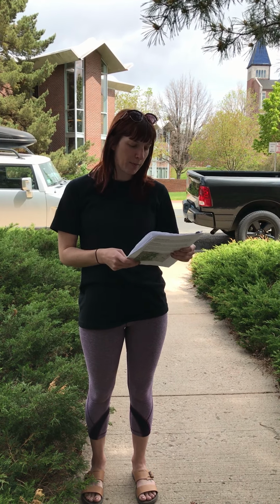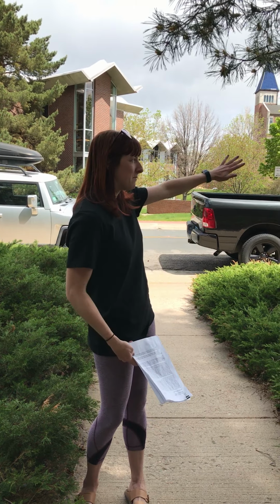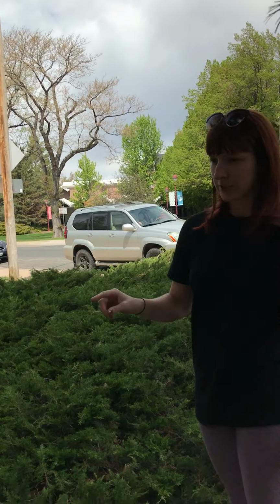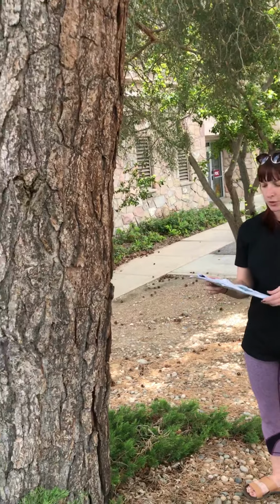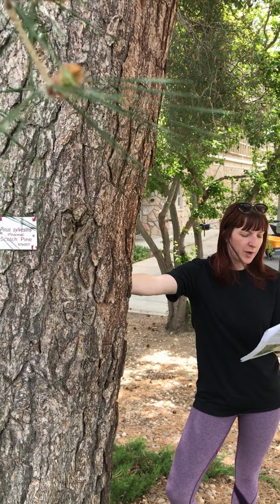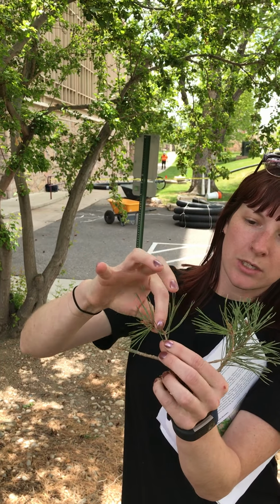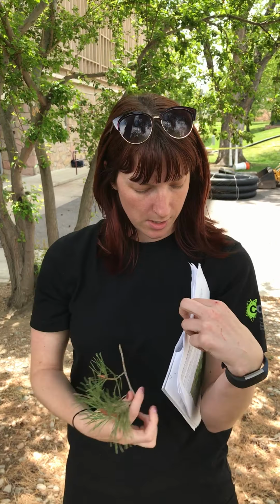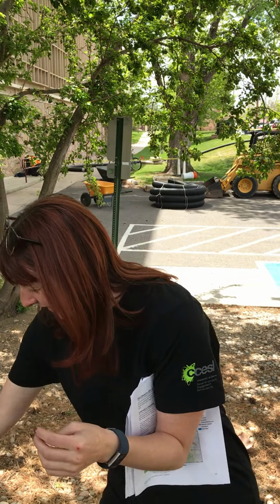Esystems Lab7 Video1